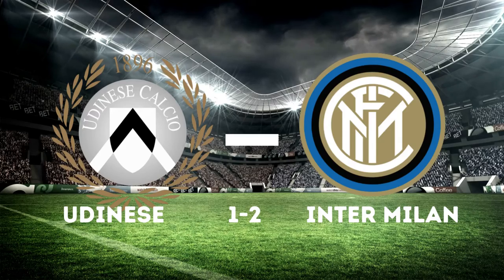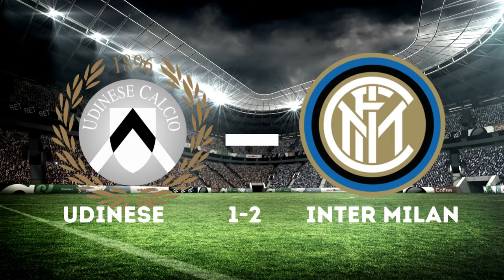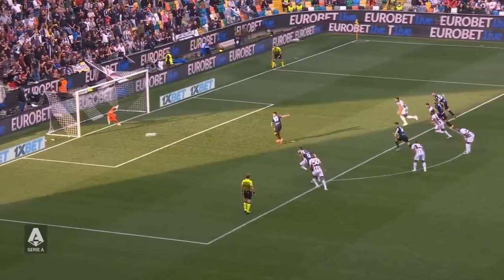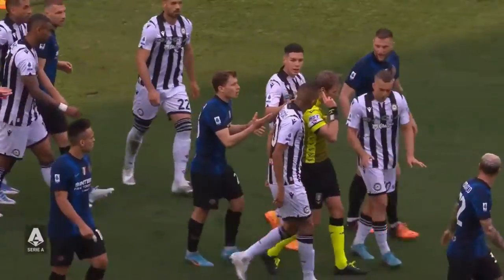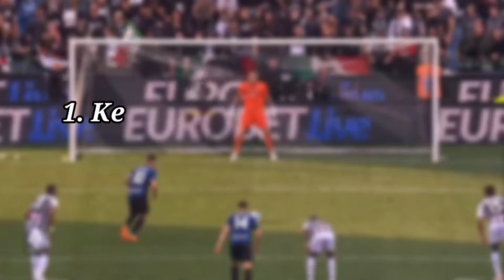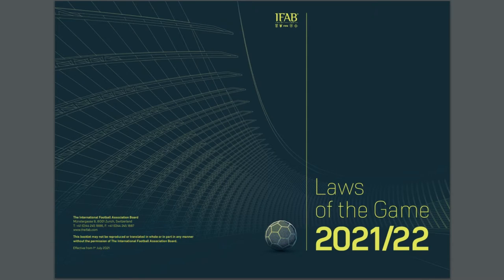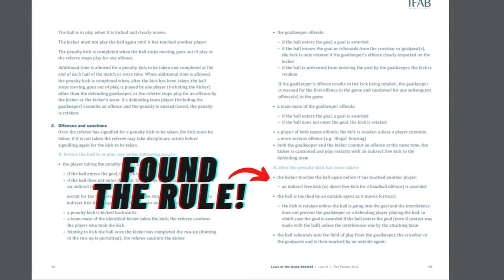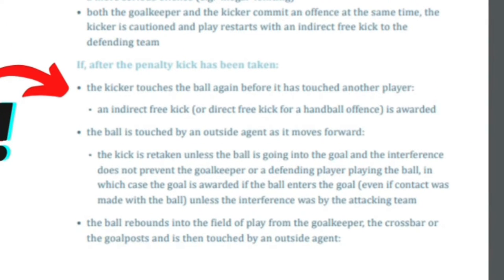Least used penalty rule?! Ft. Lautaro Martinez | Inter Milan vs Udinese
Maybe the least used penalty rule! Maybe the most unknown penalty rule! You'll surely learn something new. We've taken an example of a penalty incident in Seria A match of Udinese against Inter Milan. Looked at the rulebook and made an attempt to explain it.